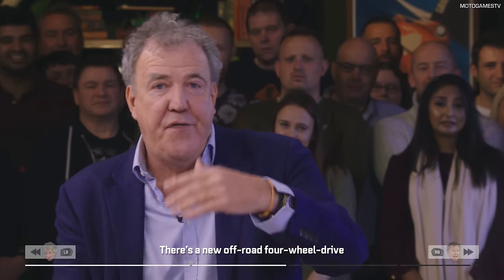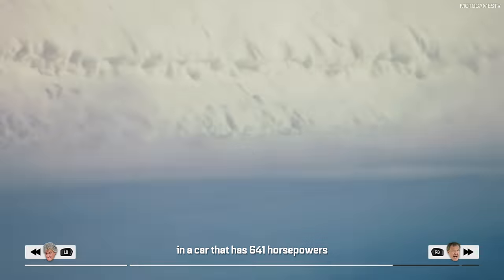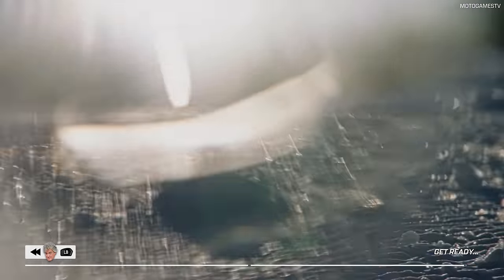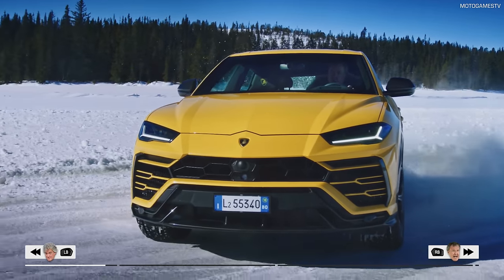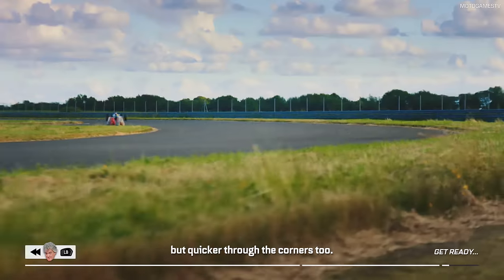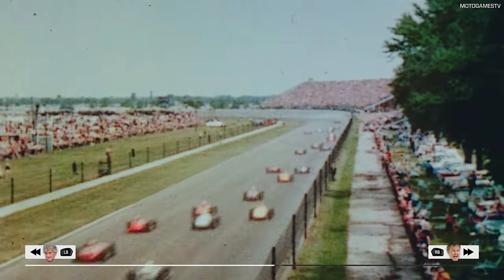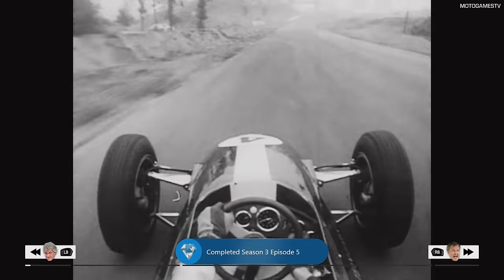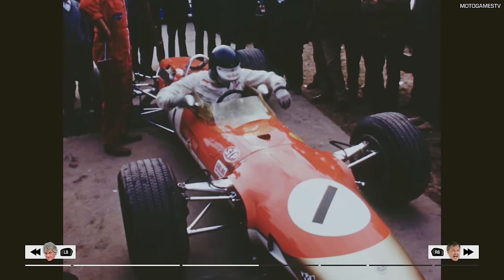The Grand Tour Game - Season 3 Episode 5 - An Itchy Urus - Full Walkthrough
The Grand Tour Game is an episodic racing video game developed and published by Amazon Game Studios for the PlayStation 4 and Xbox One. The Grand Tour Game allows the player to experience an episode of The Grand Tour, but some sections of the program are replaced with 'Scenes', challenges which the player completes. The aim of the game is to collect medals from the Scenes, awarded based on the performance of the player. Most Scenes are similar to what happens in their respective episodes, although some Scenes have been altered or omitted due to licencing restrictions. The game features voice-overs from the presenters Jeremy Clarkson, Richard Hammond and James May, as well as from professional driver Abbie Eaton. Alongside the single-player mode, the game also has a local multiplayer split-screen mode where 1-4 people can race with cars of their choice on the various tracks in the game.

0:05 - Intro
2:09 - Scene 1 - Cold Outside
5:03 - Scene 2 - Where Terror Begins
8:31 - Scene 3 - Fast and Frosty
9:52 - Scene 4 - Chasing Abbie
13:29 - Scene 5 - A Hero Sat Here
15:31 - Scene 6 - Momentum Play
18:40 - Scene 7 - A Flat Out Classic
20:23 - Scene 8 - Hurry It Up
22:46 - Scene 9 - Clean Machine

Gameplay from Xbox One version

MotoGamesTV